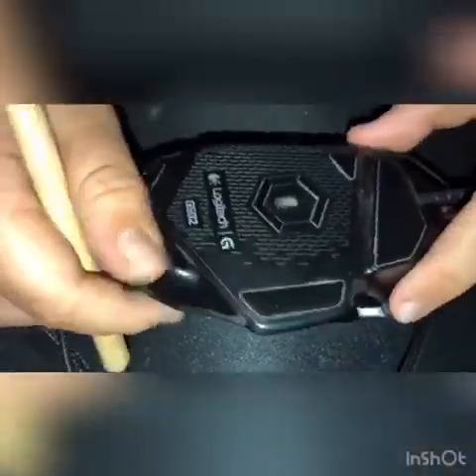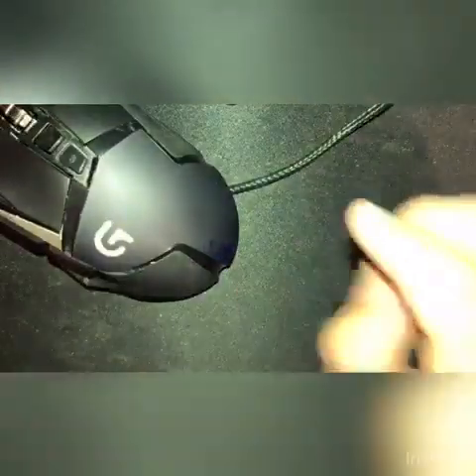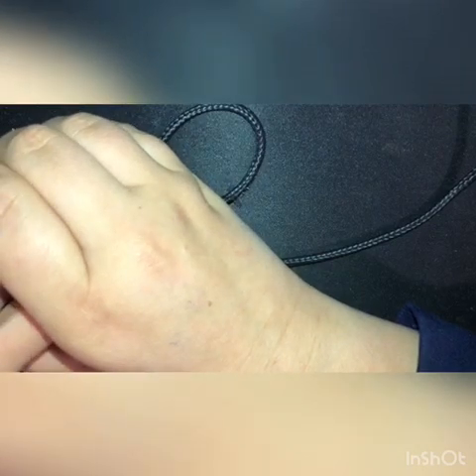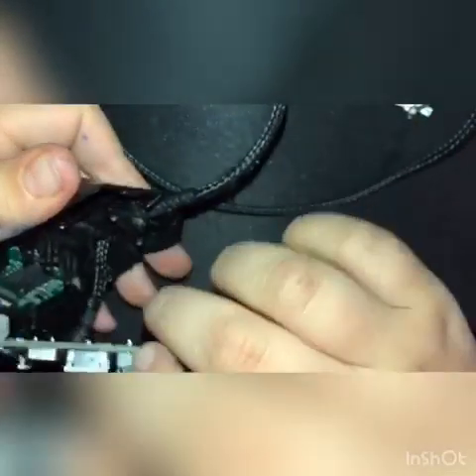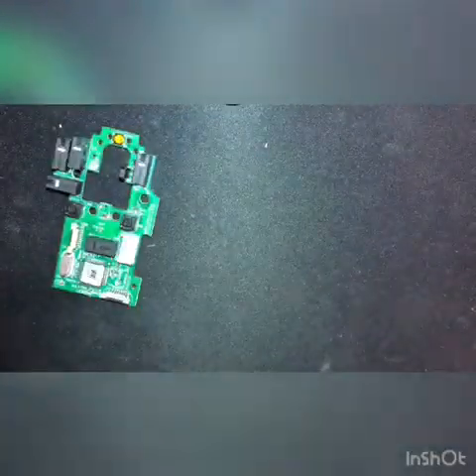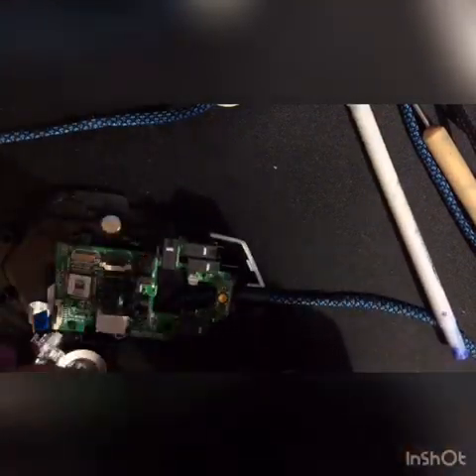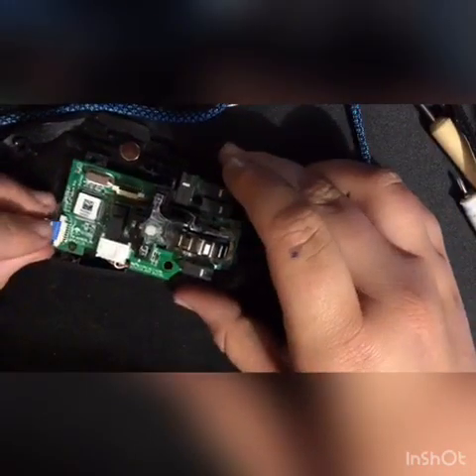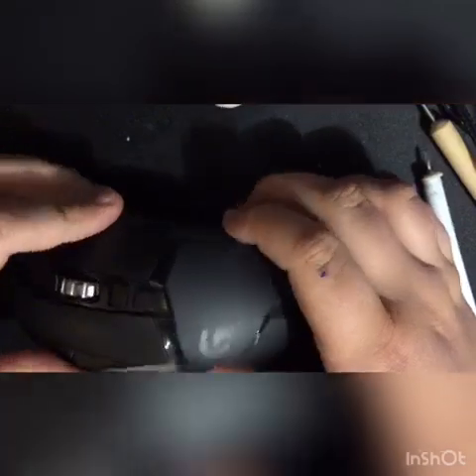HOW TO PARACORD LOGITECH G502 MOUSE TUTORIAL AND COMPARISON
How to paracord a Logitech g502 mouse and a before and after comparison